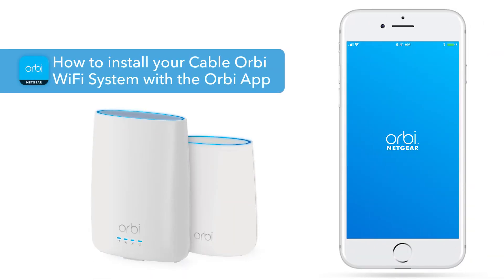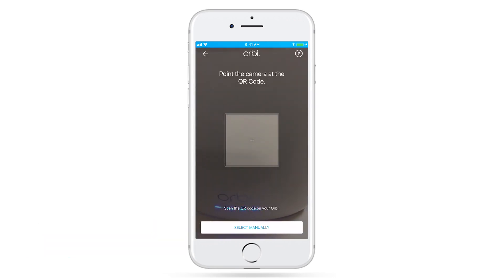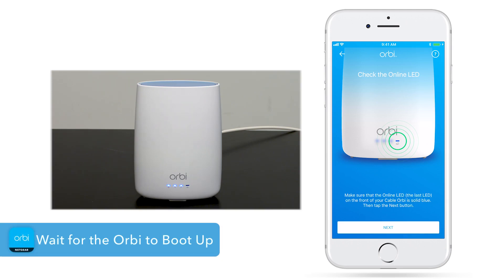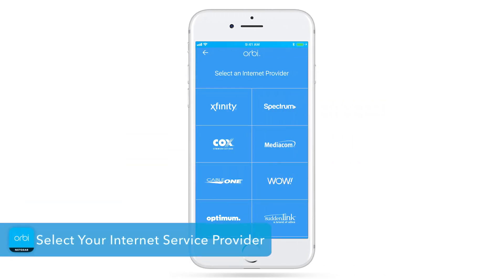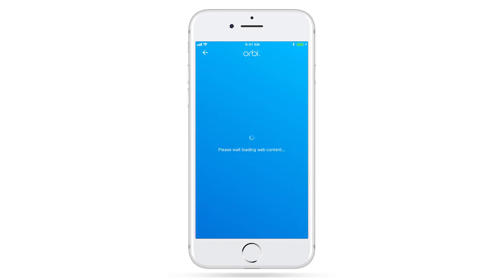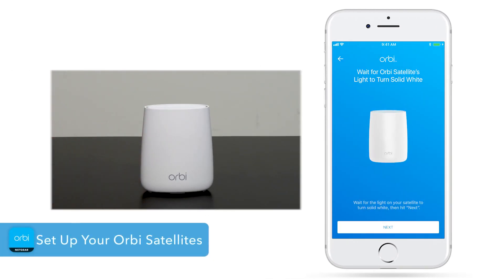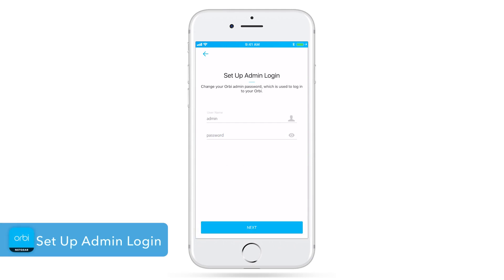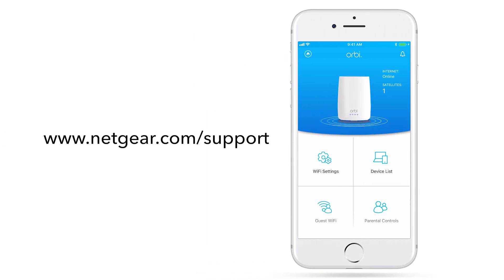How to Install the Cable Orbi WiFi System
Learn more about the Orbi WiFi System with Built-In Cable Modem

Meet the Cable Orbi WiFi System by NETGEAR. The industry's first Whole Home WiFi System with a built-in cable modem. Learn how you can install your Cable Orbi WiFi System with the Orbi App in this short video.

The Orbi Whole Home WiFi System with Built-in Cable Modem is the industry's first Tri-Band wireless cable system. Cable Orbi lets you replace your existing cable modem and router, eliminating monthly equipment rental fees. Your Cable Orbi WiFi System delivers up to 4,000 sq ft of WiFi coverage and can be expanded for your whole property with additional Orbi Satellites (sold separately).

Setting up your Cable Orbi WiFi System is easy. First, download the Orbi App and sign in or create a new NETGEAR account. Select "New System Setup" and scan the QR code located on your Cable Orbi Router. Plug in your broadband coaxial cable and power cable, and turn on your Cable Orbi Router. Once connected to your network, continue in the Orbi App and select a service provider. Contact your ISP and activate your Cable Orbi WiFi System.

Then, set up your Orbi Satellites and make sure they are in range of your Cable Orbi Router. Personalize your WiFi settings and admin login. Once your Cable Orbi WiFi System reconnects to the network after applying the settings, you're all set! Now, you're connected to WiFi and can now manage your network settings through the Orbi App.